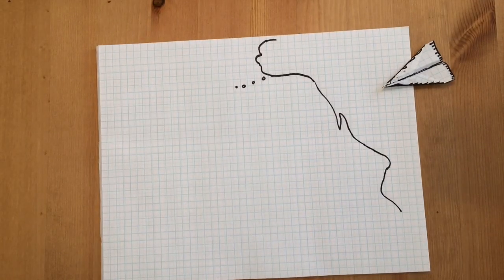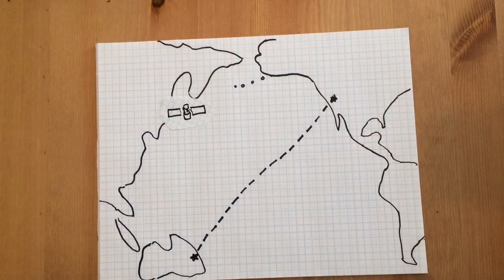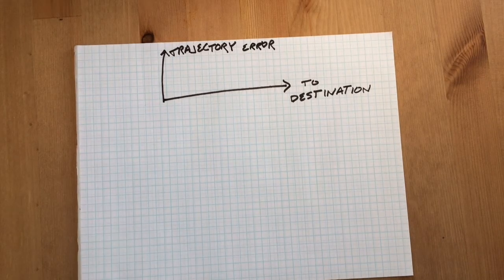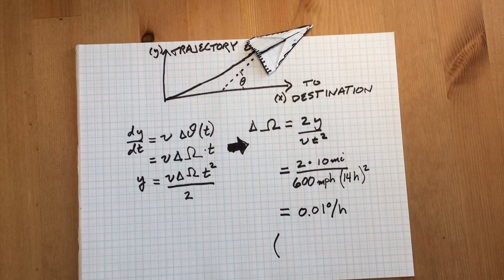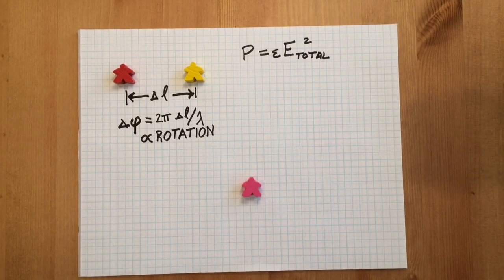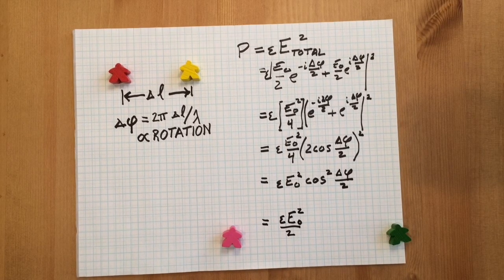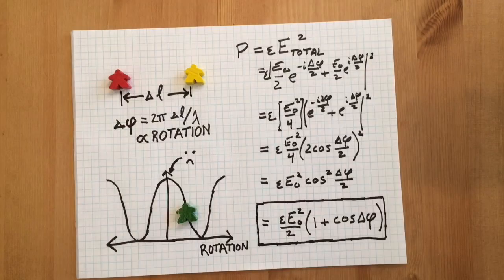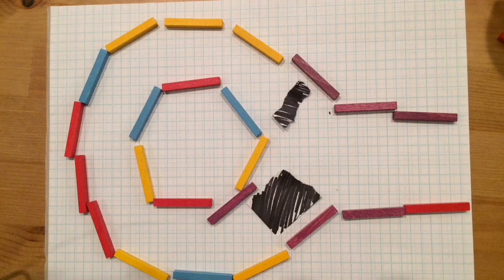Fiber Optic Gyroscope Overview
This video is about FOG